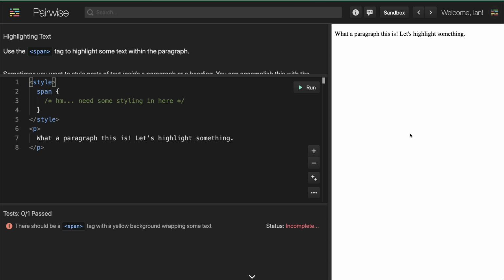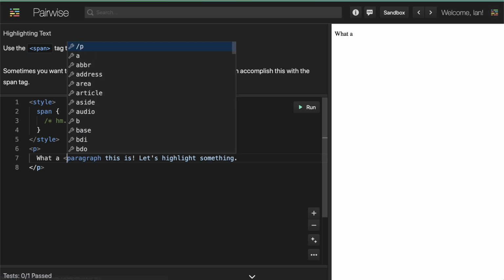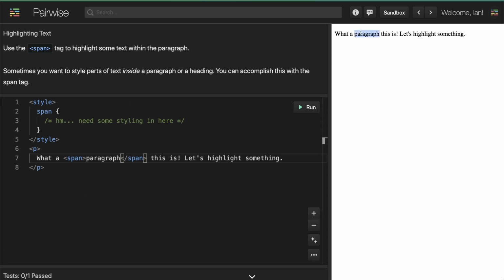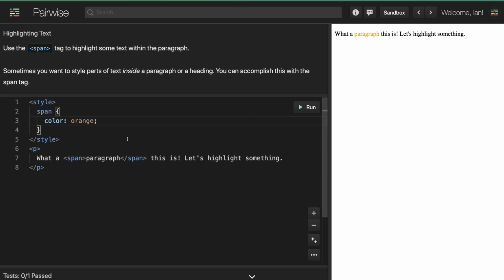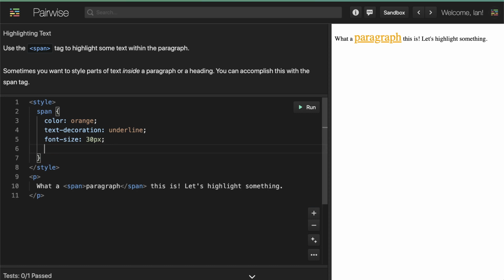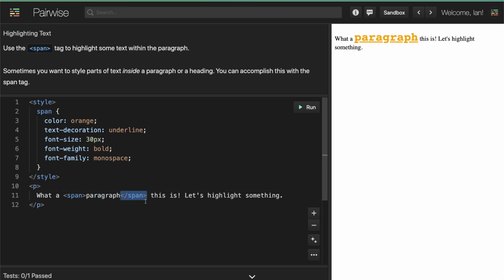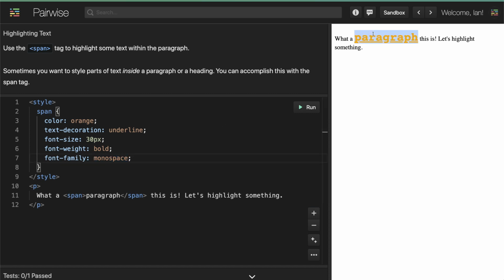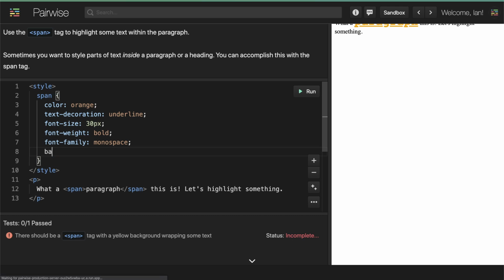Learn to Code: Solve the Highlighting Text Challenge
Pairwise teaches you to code and become a software engineer.

In this video, we cover how to highlight text in HTML using CSS.